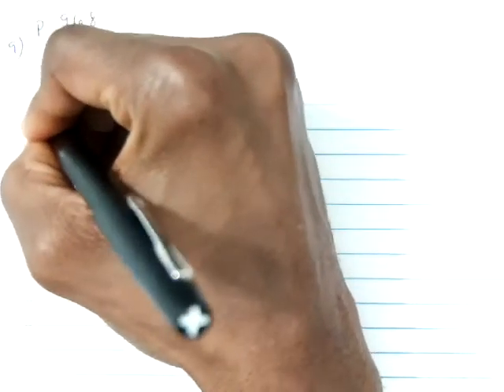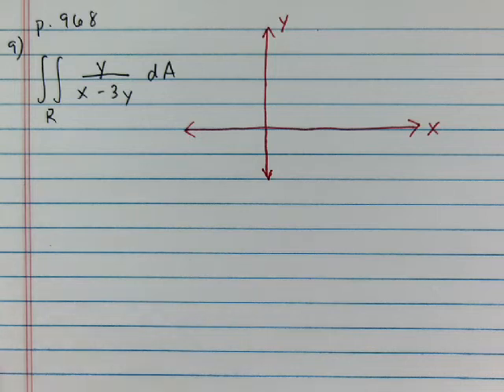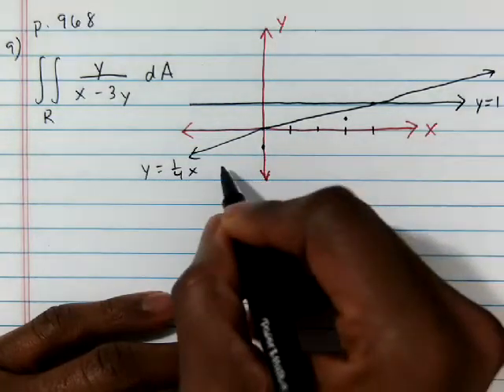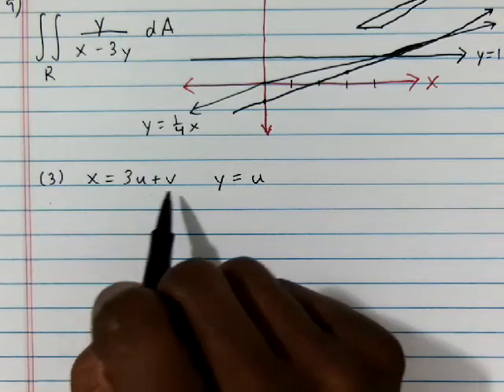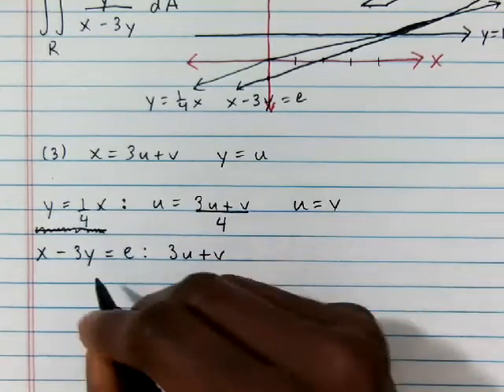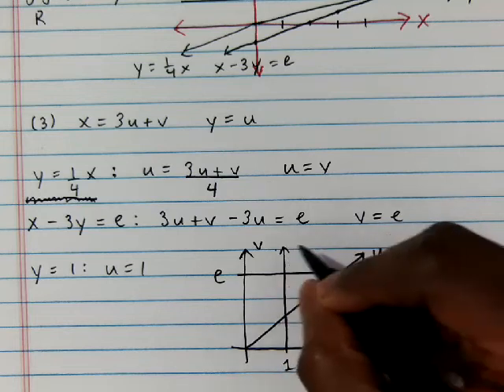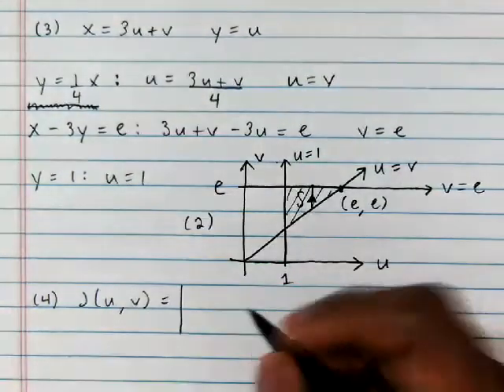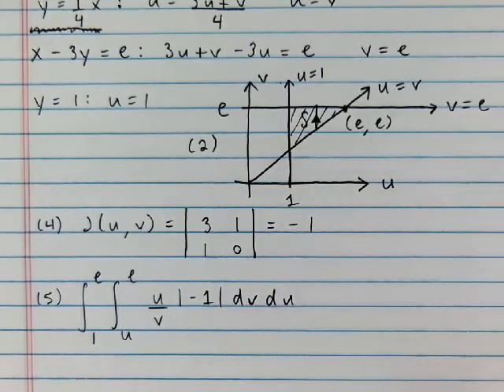14.8 Change of Variables in Multiple Integrals Part 4